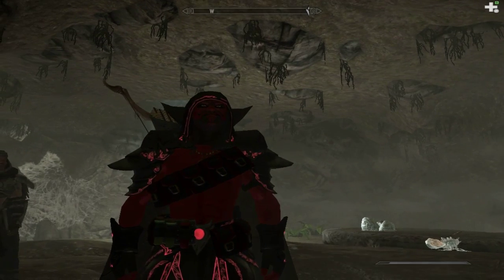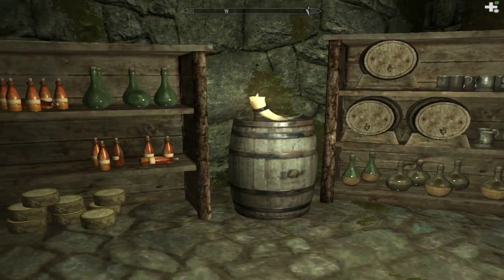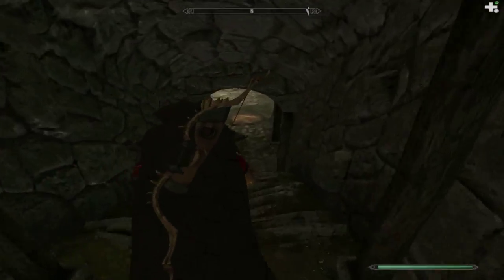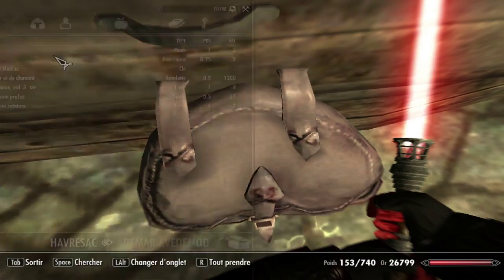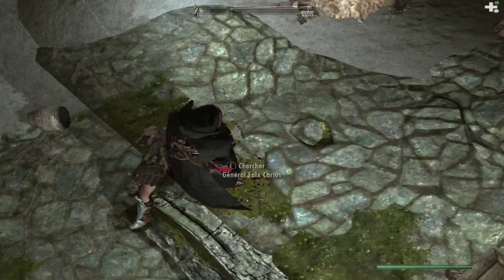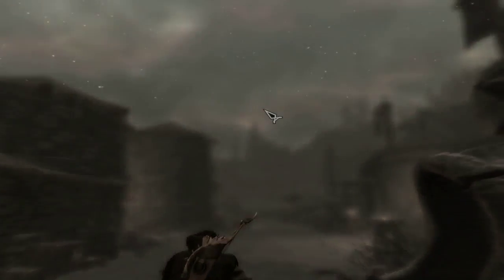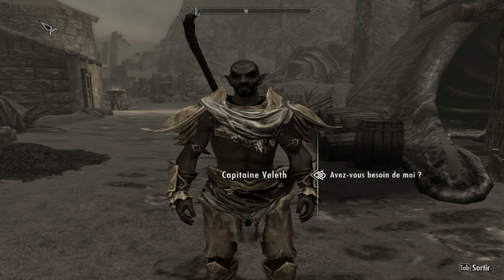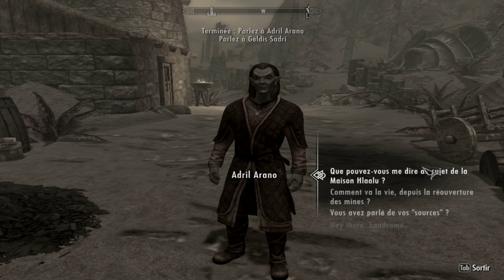Let's play Skyrim: Dragonborn épisode 22 par TRD [Fr]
On continue nos aventures sur l’île de Solstheim!